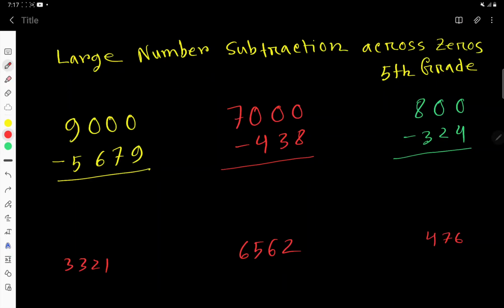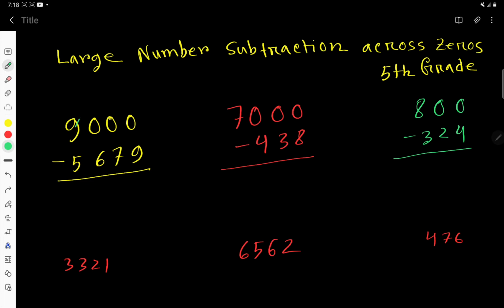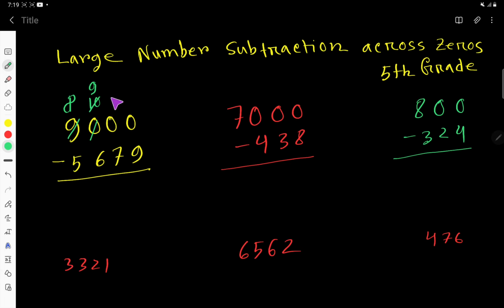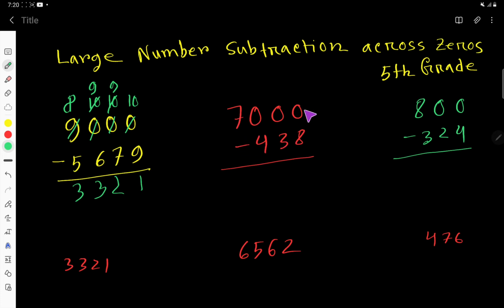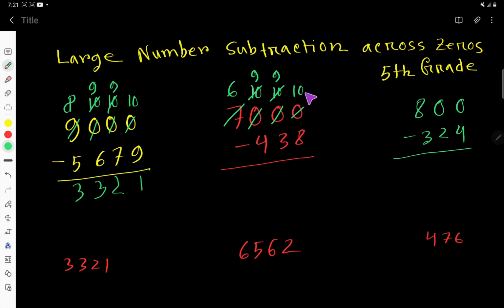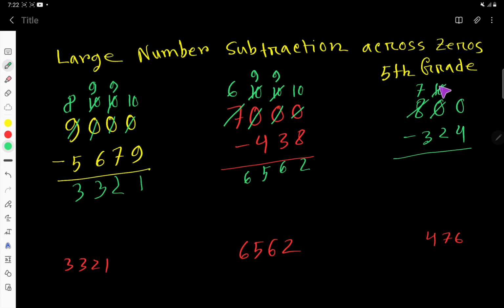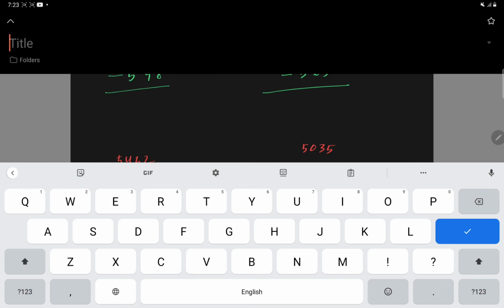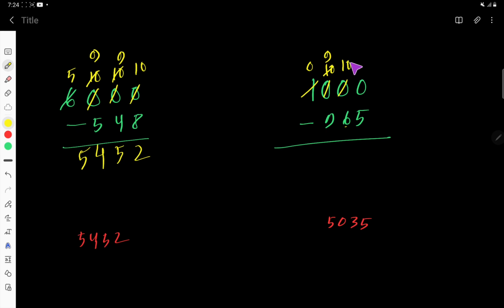Large Number Subtraction Across Zeros "Go to Next to Next Door"- 4th and 5th Grade Math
Large Number Subtraction Across Zeros "Go to Next to Next Door"2nd,3rd,4th and 5th Grade Math

This video has solved the following questions:

1)How do you explain subtracting across zeros?

2)How do you subtract with multiple zeros?

3)Best way to Teach subtraction across zeros